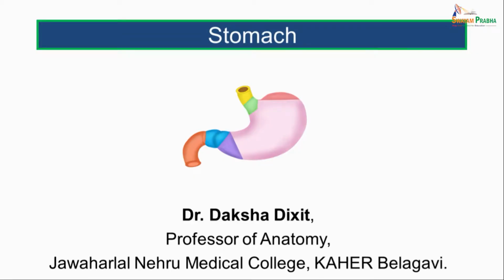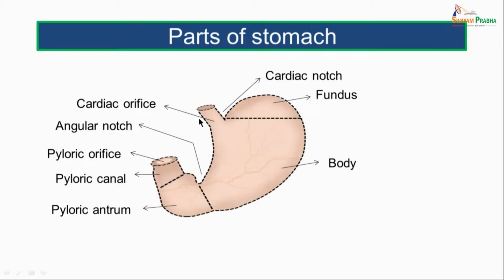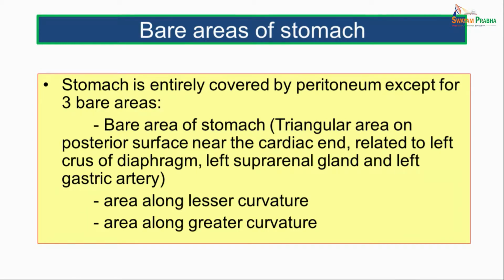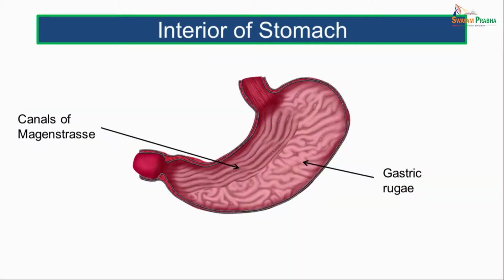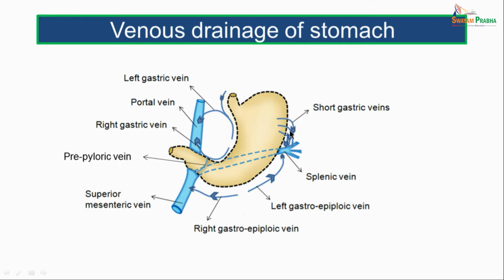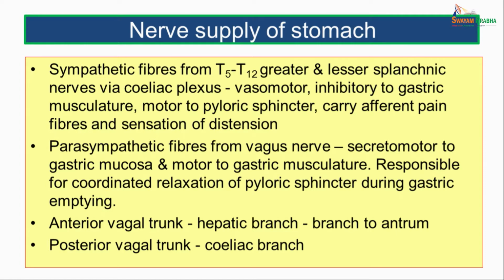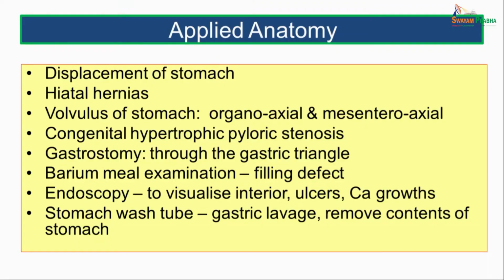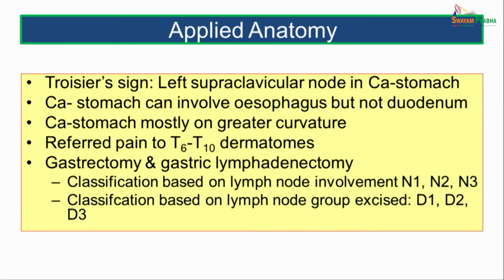Stomach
Subject :
Course Name :